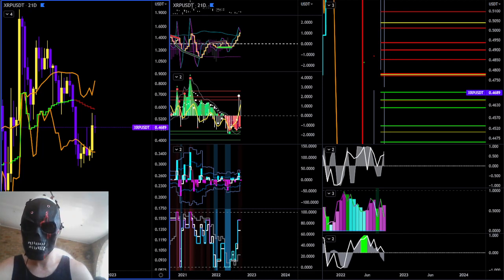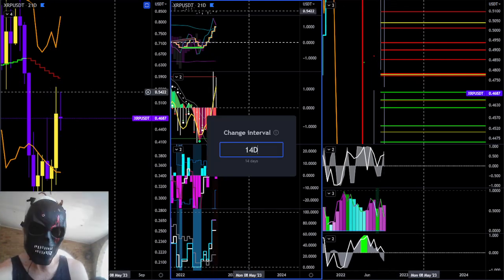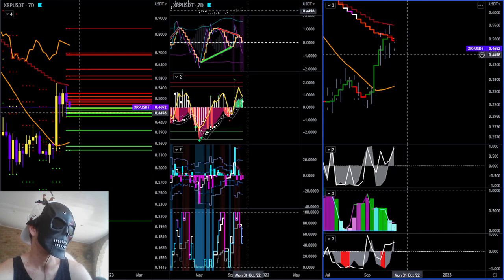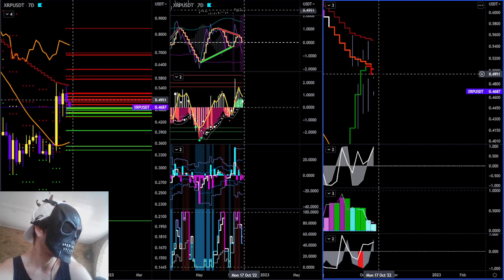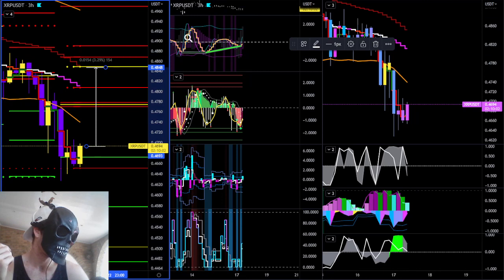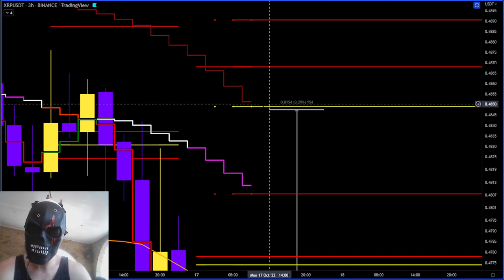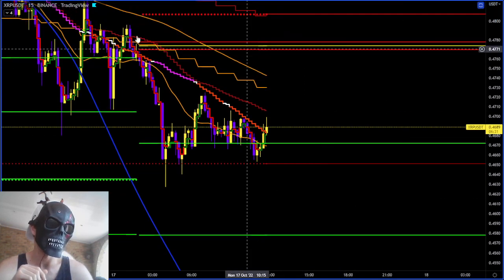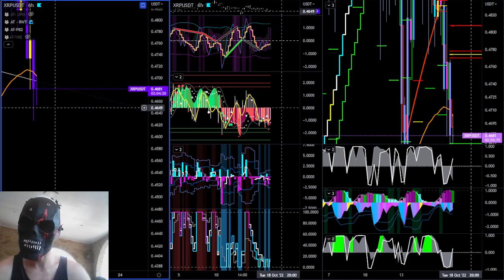XRP VOLATILITY INCOMING